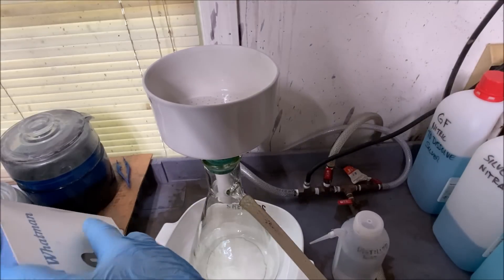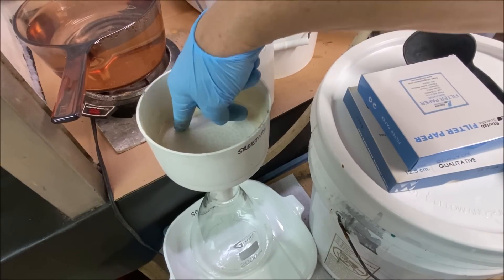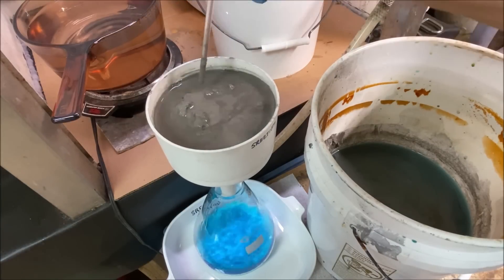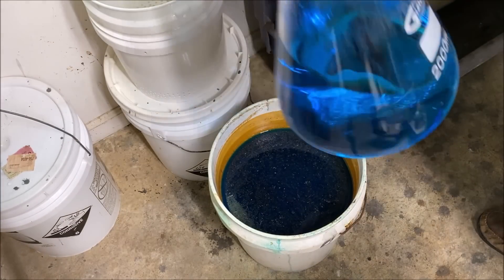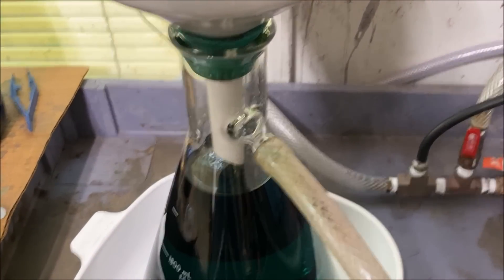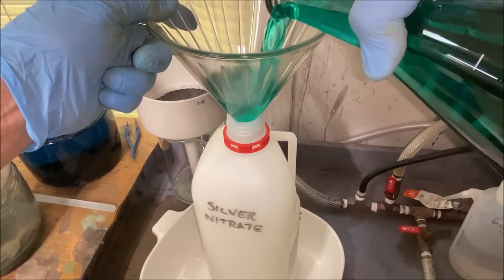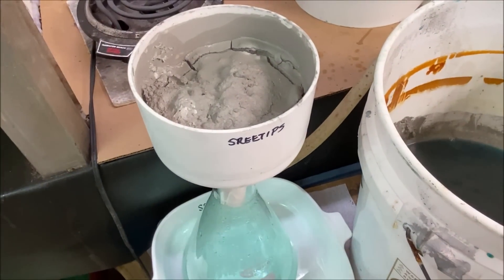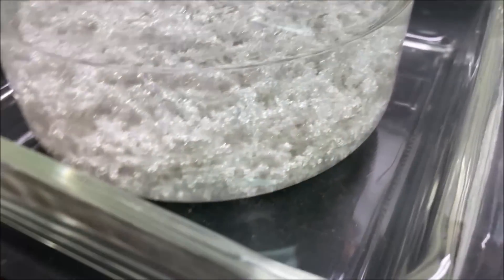How To Refine Silver To Three Nines